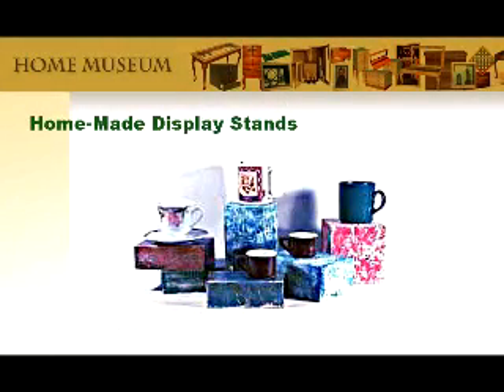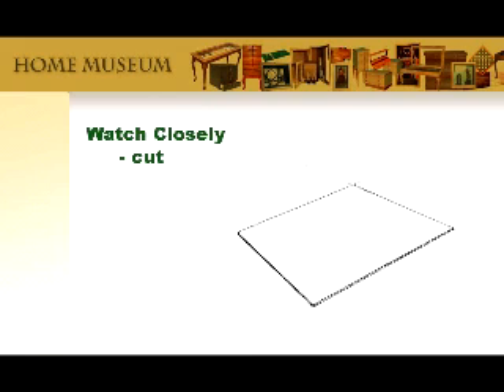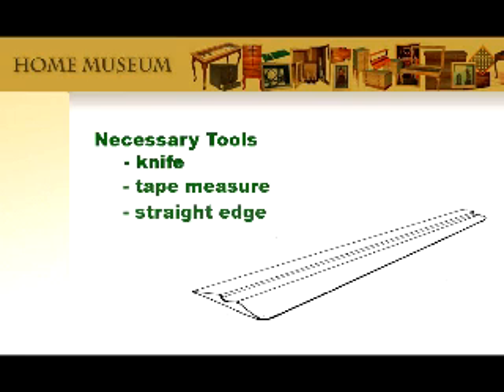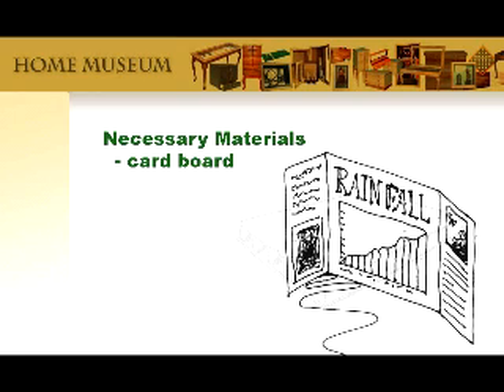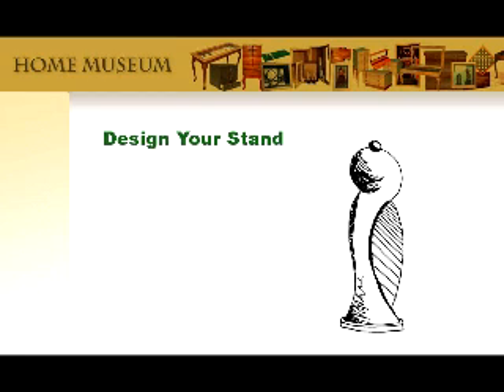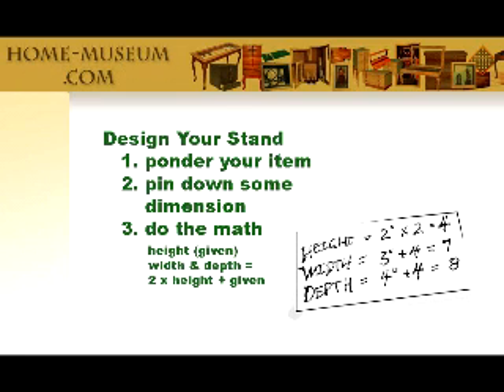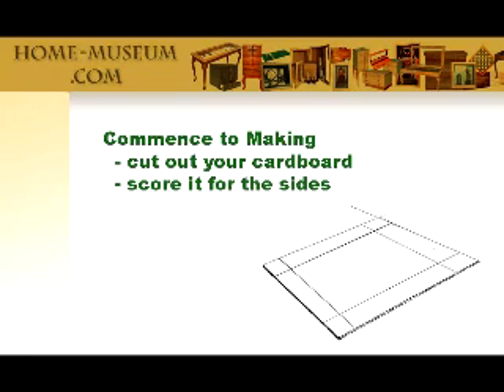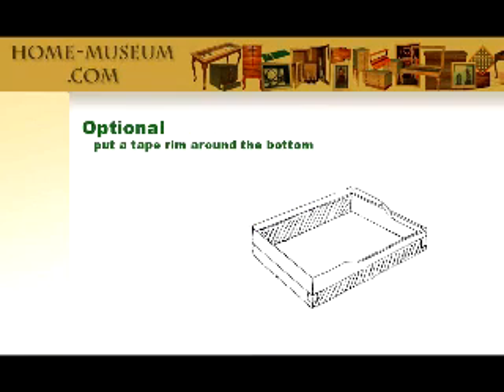Home MadeDisplay Stands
HOW-TO make custom display stands for your favorite collectable dolls, figurines, candles, or what ever you are proud of.